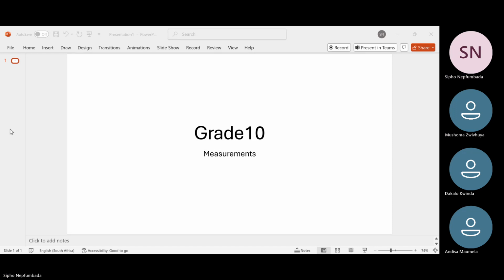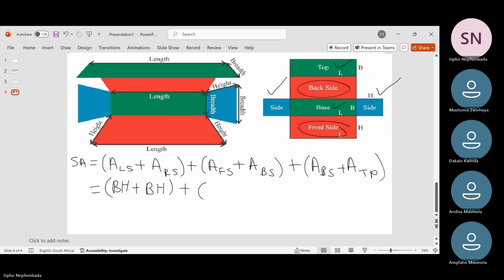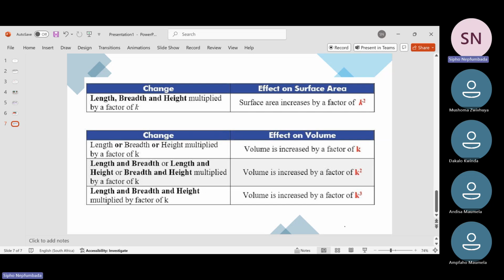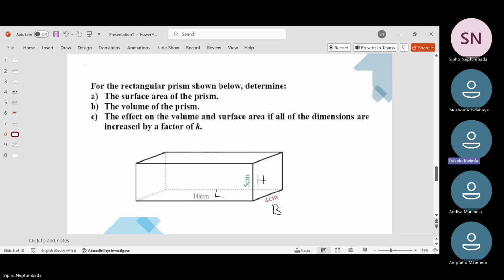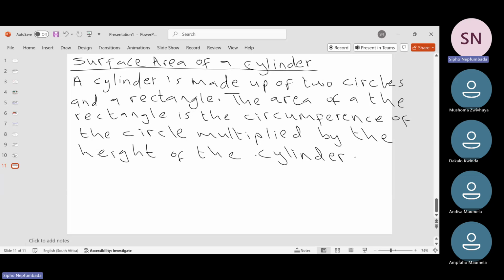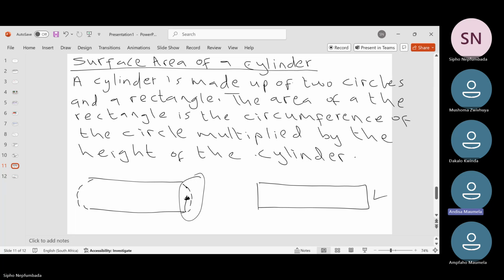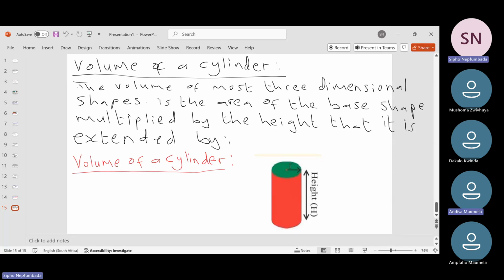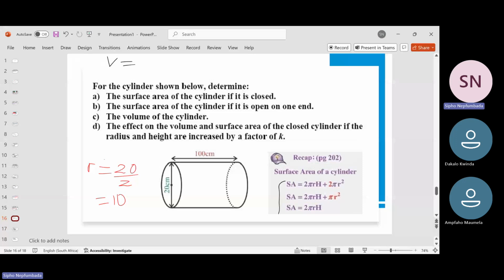Grade 10 Mathematics Measurement c1